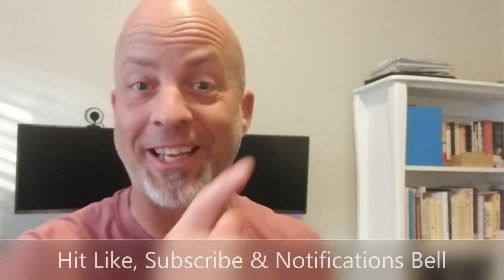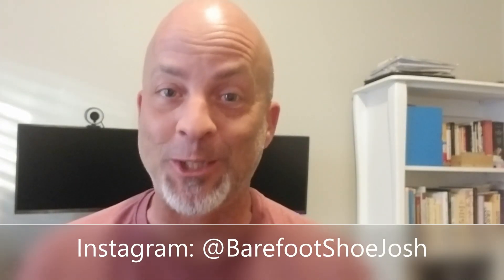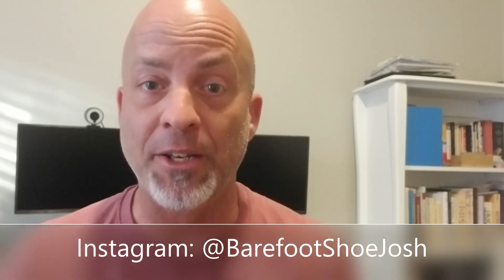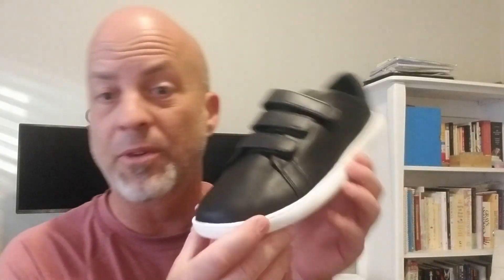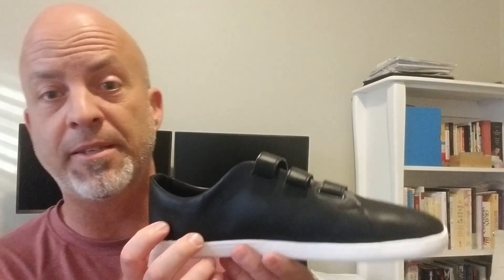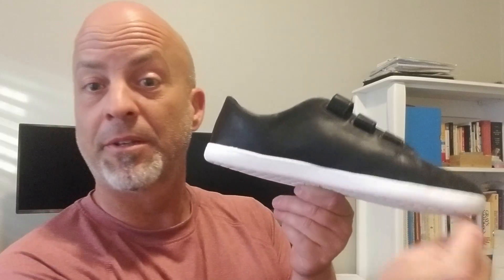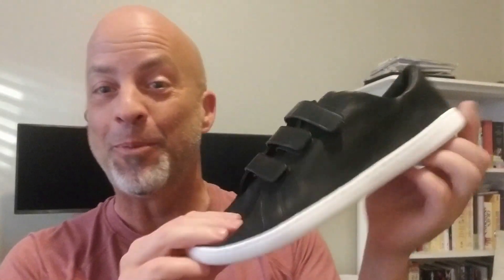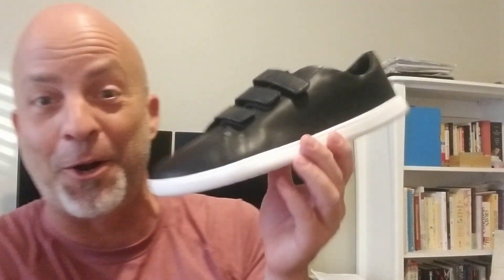Feelgrounds Snap Review - Josh's Barefoot Shoes Reviews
Josh gives his honest and unbiased review of the Feelgrounds Snap model barefoot minimalist shoes. Casual, stylish, sporty, and comfortable unisex shoes with velcro ("hook and loop") closures... Check it out!

My Instagram reviews include scores for 10 different criteria on each shoe, with a 100-point total scale!